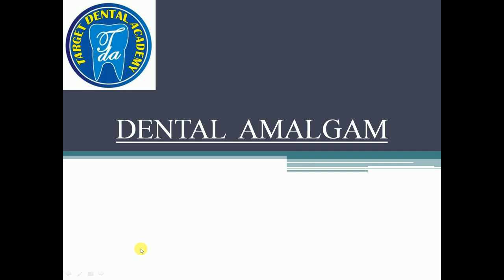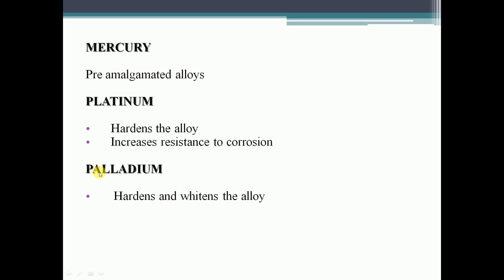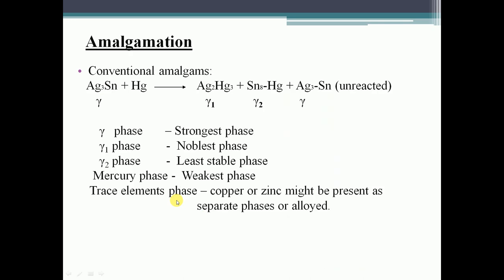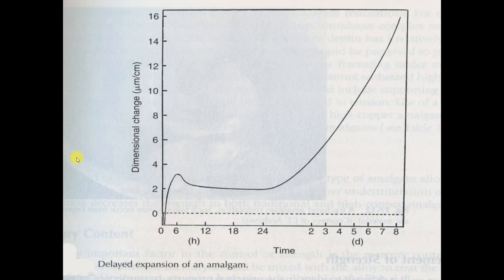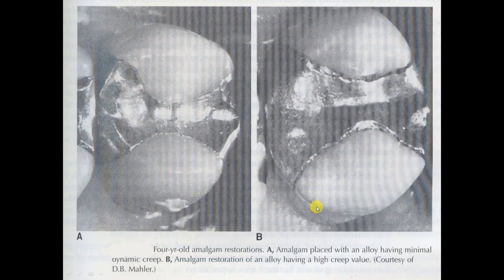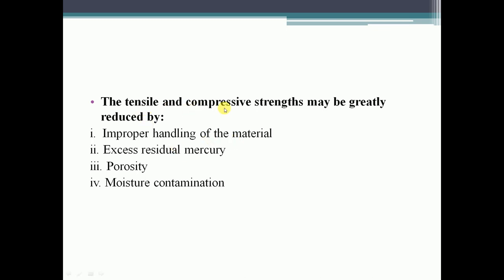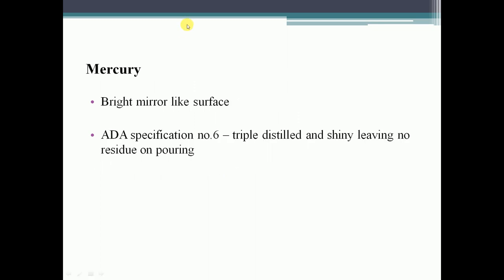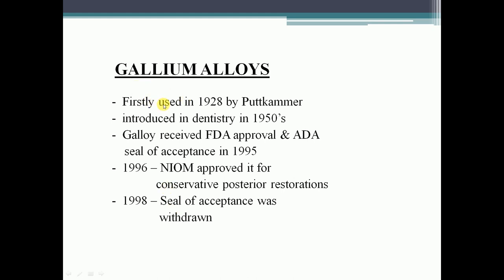Dental Amalgam | NEET MDS | Dental Material | Target Dental Academy | Video lectures